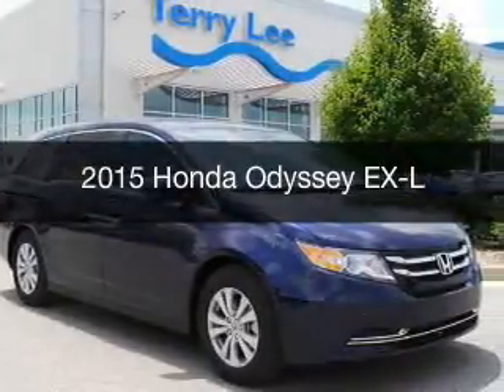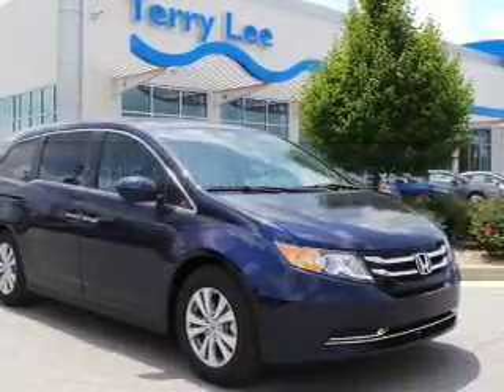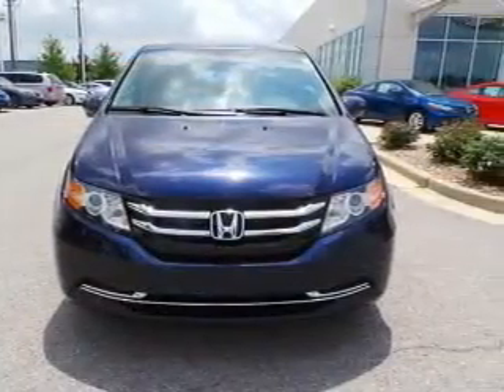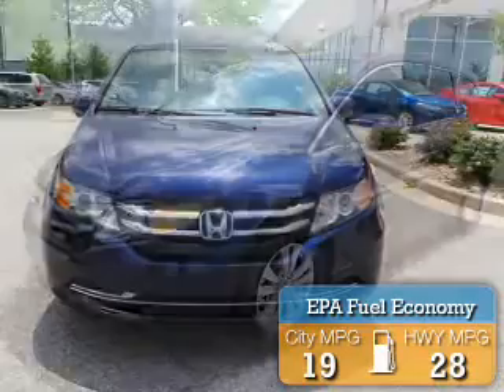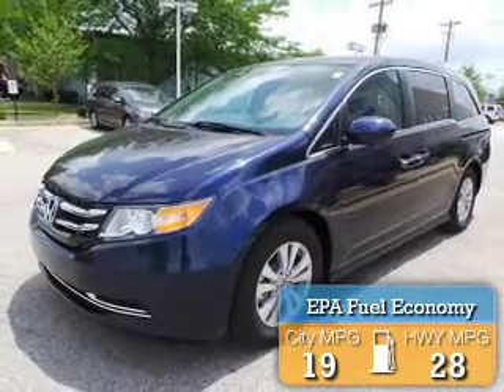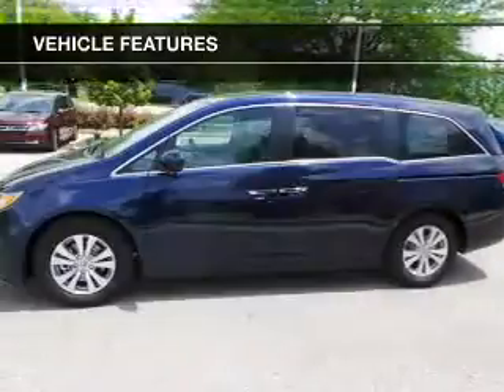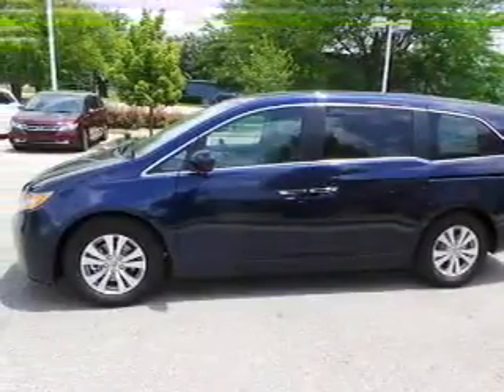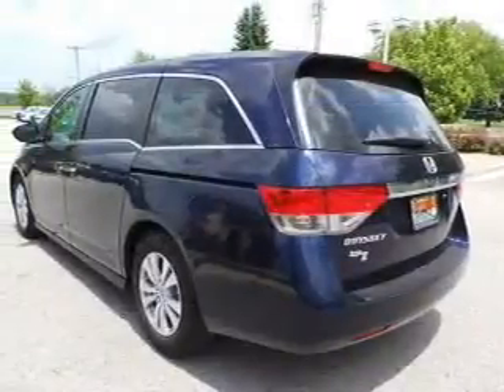2015 Honda Odyssey - Avon IN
Phone:
Year: 2015
Make: Honda
Model: Odyssey
Trim: EX-L
Engine: 3.5 liter 6 cylinder 24 valve MPFI SOHC
Transmission: 6-Speed Automatic
Color: Obsidian Blue Pearl
Mileage: 0
Address:
8693 E Us Highway 36